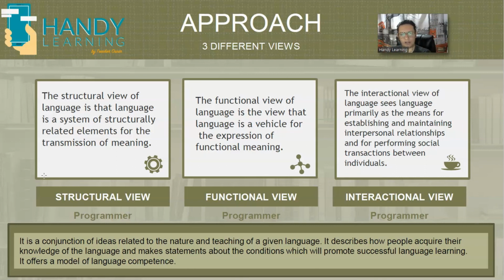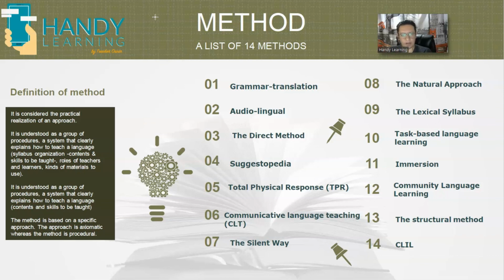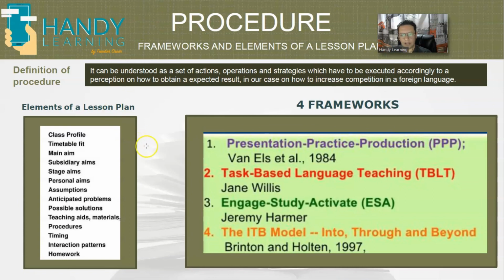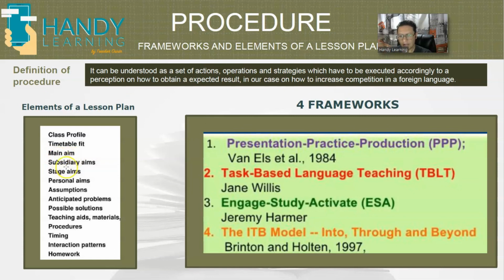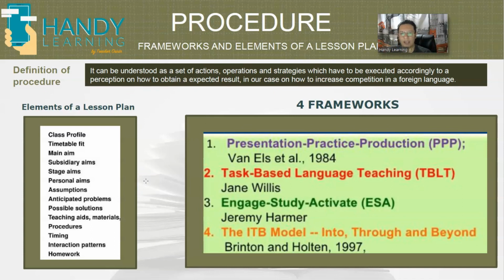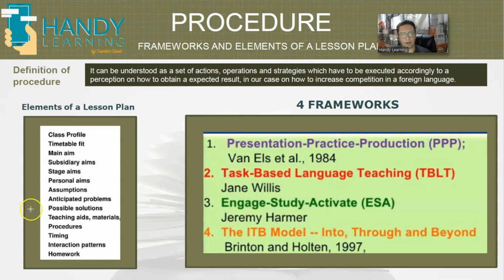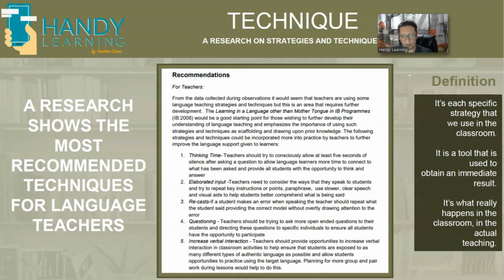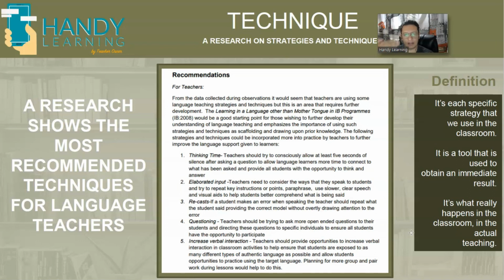✅ CURSO COMPLETO CENEVAL EGAL EIN MODULE 2 Lesson 11- Approach,Method,Procedure & Technique👨‍🏫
LESSON 11. Approach, Method, Prcedure and Technique